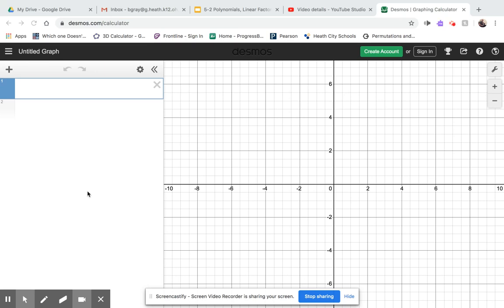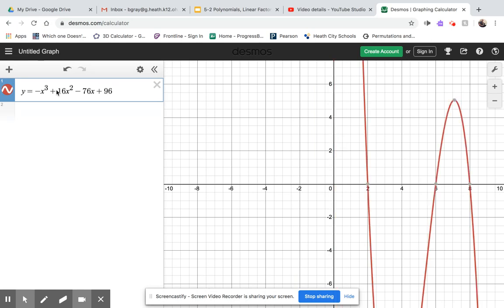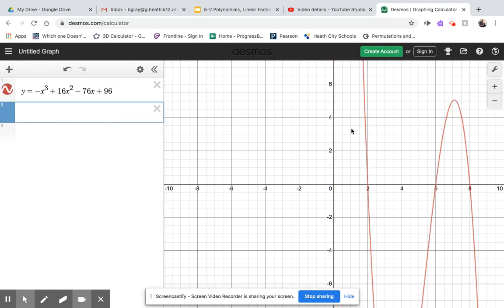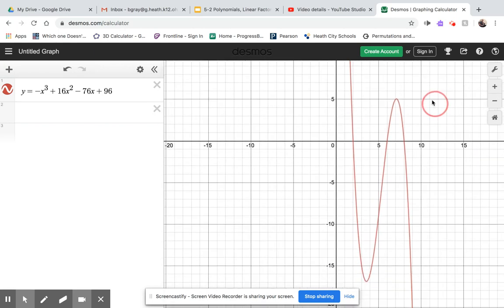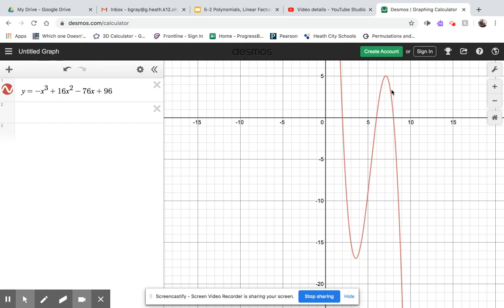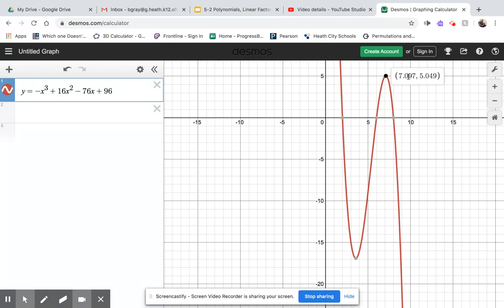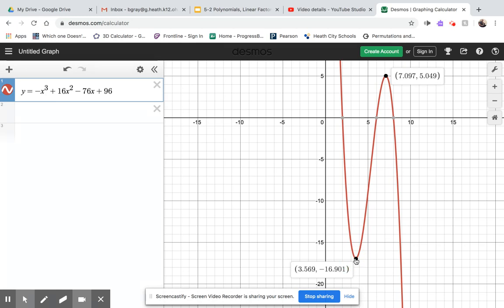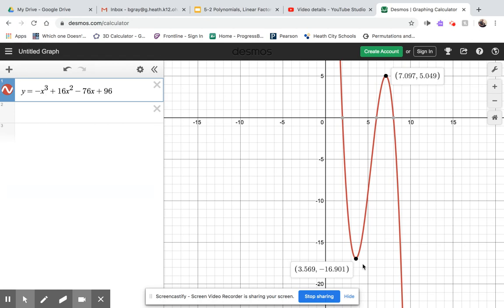Finding Relative Maximum and Minimum Values using Desmos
In this video, I show students how to find the relative maximum and minimum values of a polynomial function on the Desmos graphing calculator.